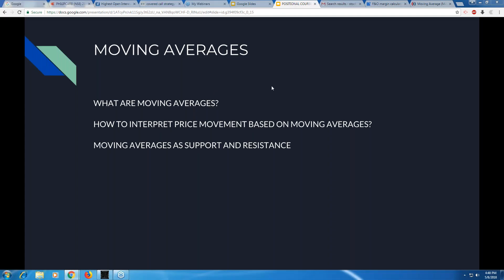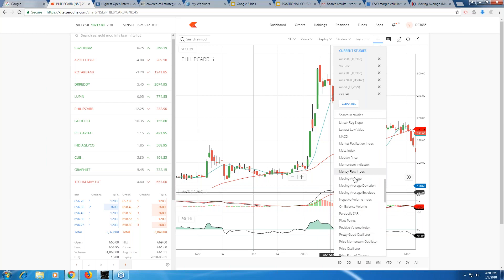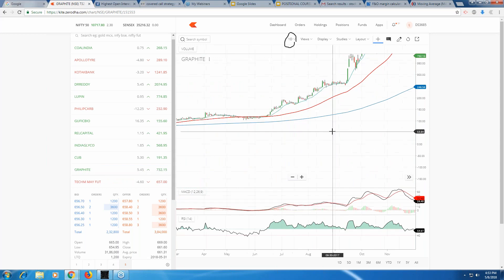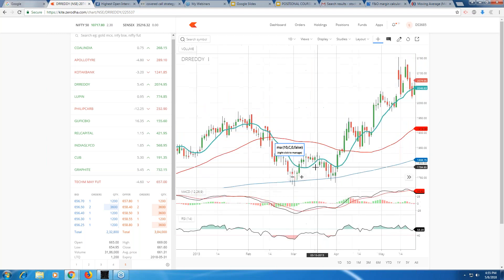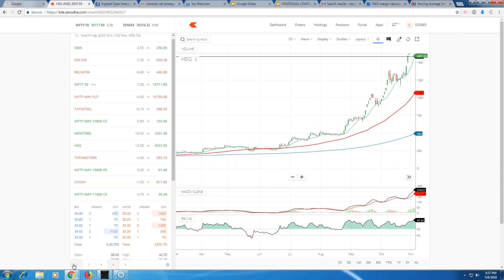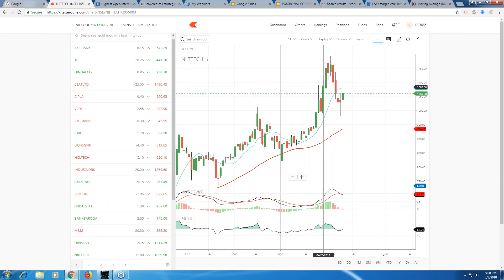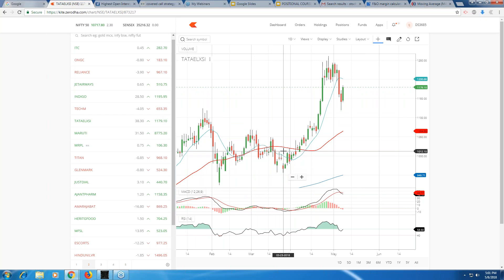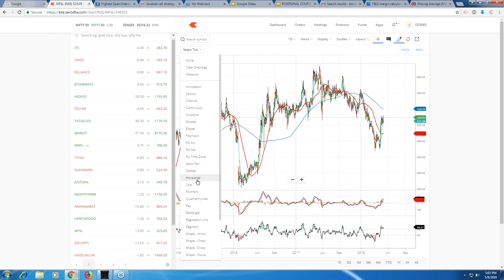StockPro | MOVING AVERAGES